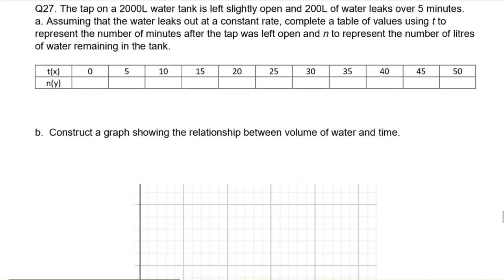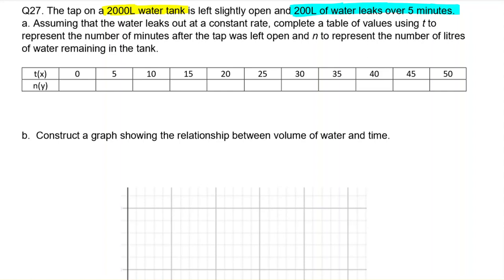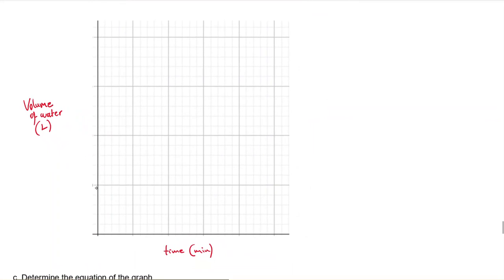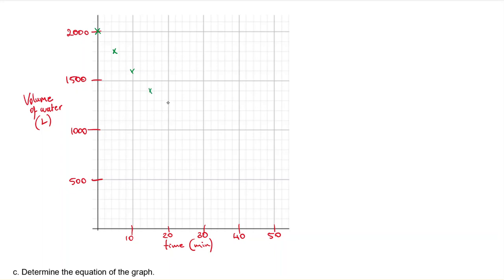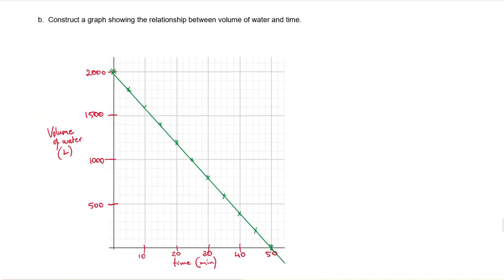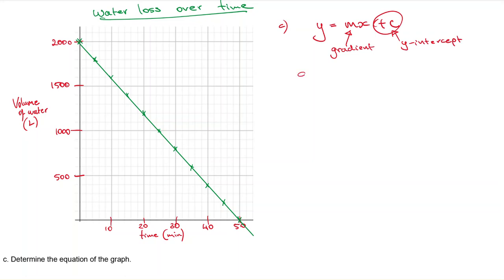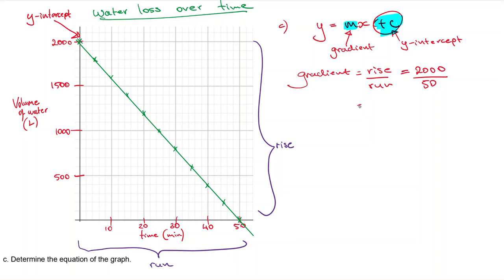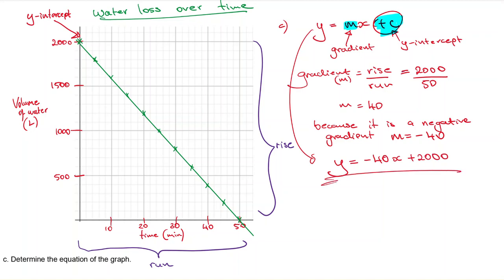Q27 Graphing (negative gradient)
Learning Goal: Students will be able to plot a graph with a negative gradient